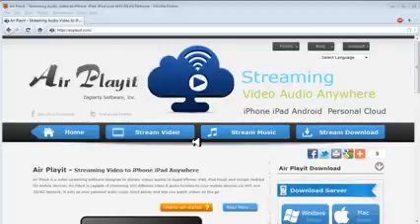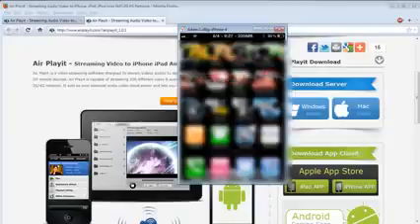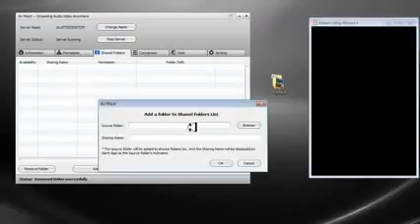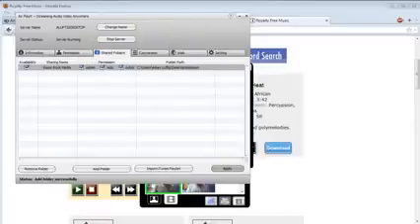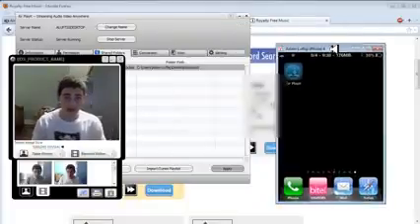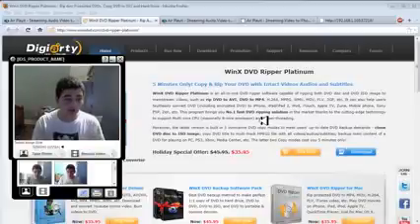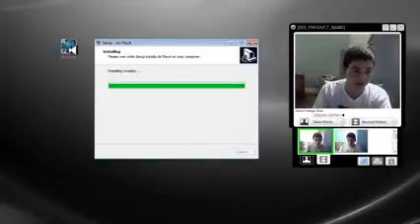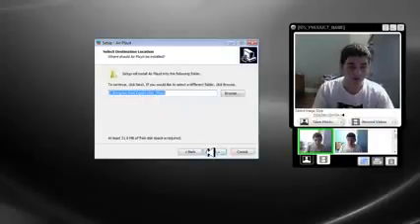Air Playit iPhone iPad App Demo _amp; Review Stream Audio _amp; Video From Computer.flv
Parte 2. Cliente Air Playit. Parte 1: Air Playit es un software de streaming de video diseñado para transmitir vídeo y audio al iPad, iPhone,.

Download WinX DVD Ripper for Mac at Download video streaming app at It is possible to stream DVD video on iPad with the.